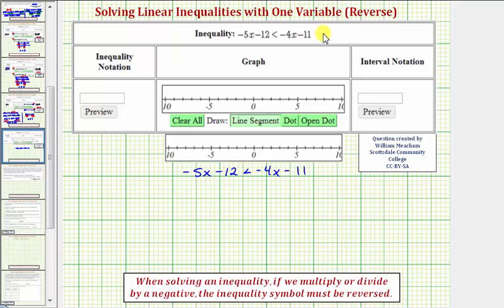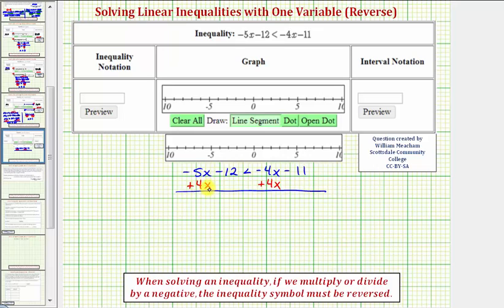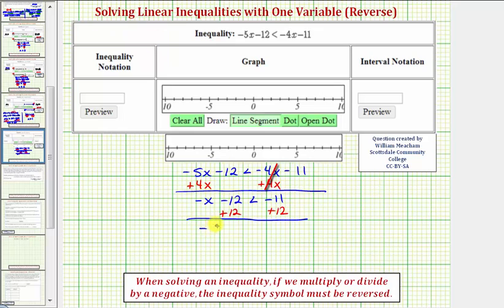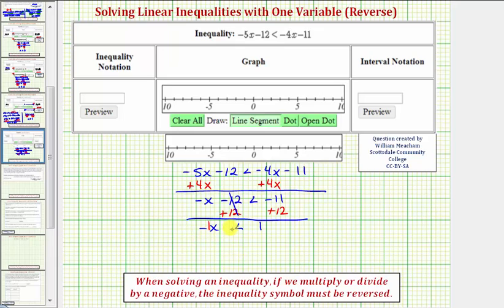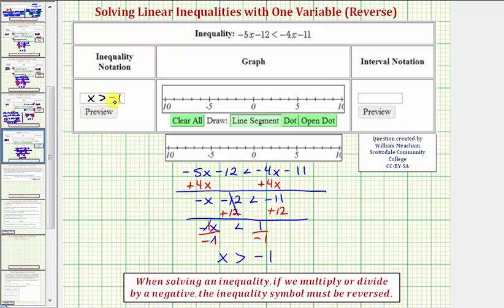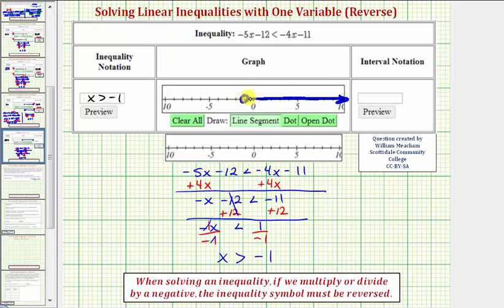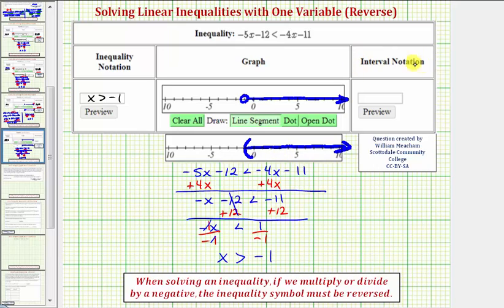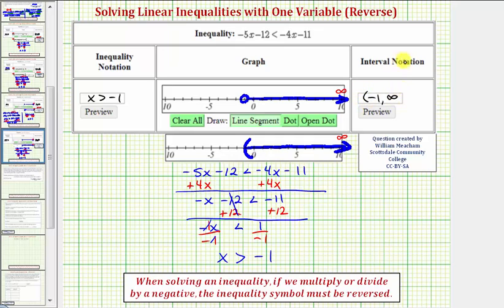Ex: Solve a Linear Inequality in One Variable (ax+b less than cx+d) Reverse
This video explains how to solve a linear inequality in one variable.  The solution is expressing using an inequality, using a graph, and using interval notation.